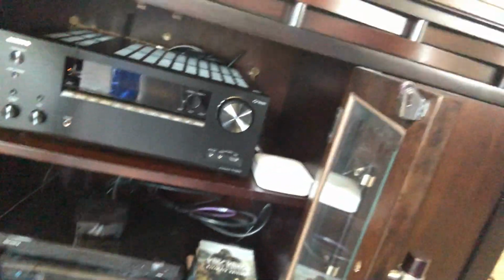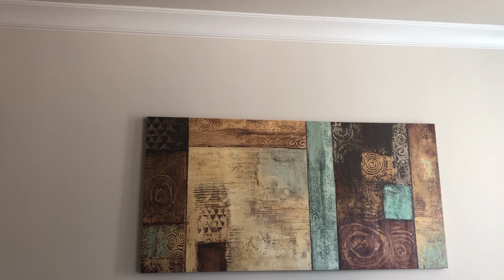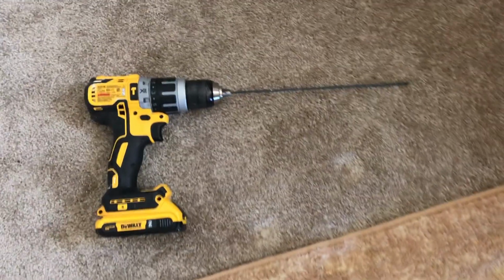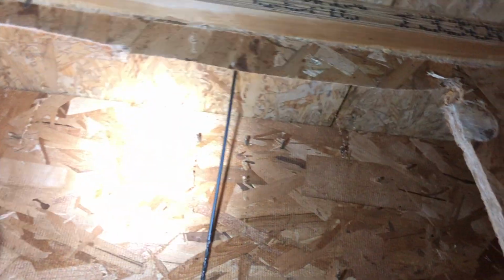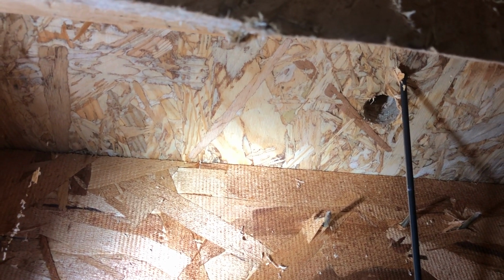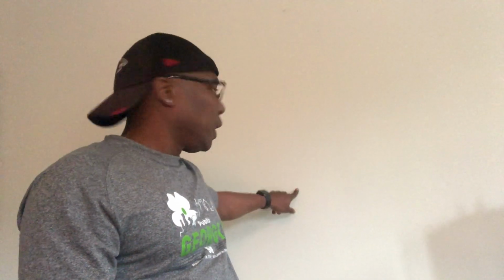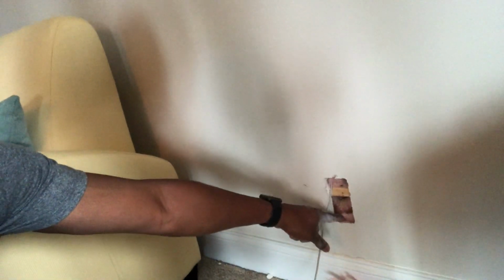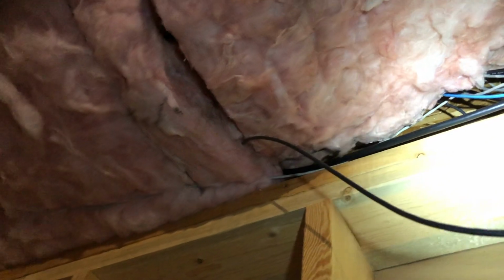Family Room 7.2 Surround Sound System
Upgrading from 5.1 to a 7.2 audio system in our family room